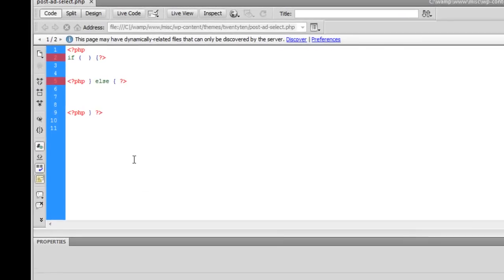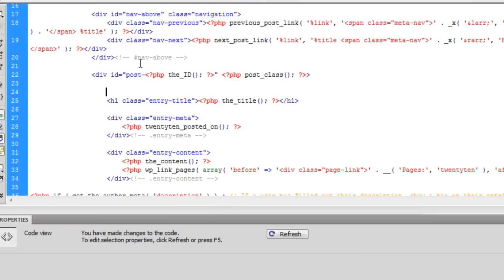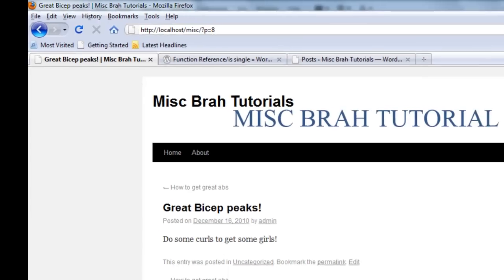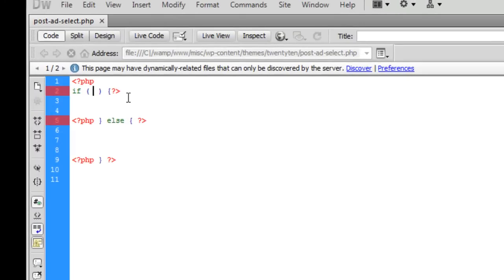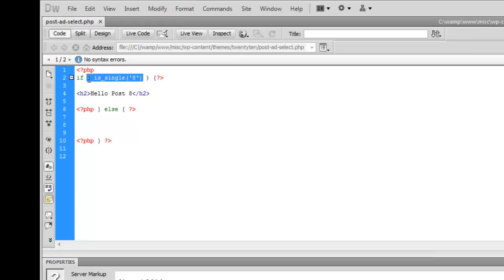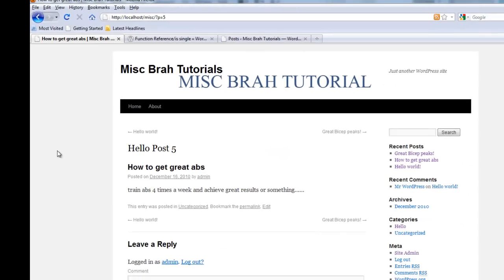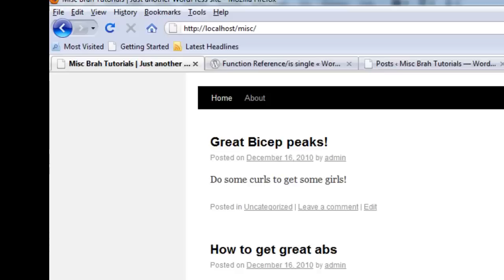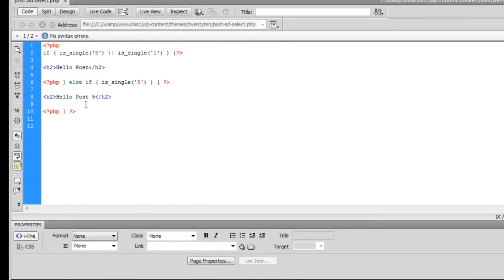How to add custom code to each post/category in Wordpress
In this tutorial I cover how to add custom code to each individual post .